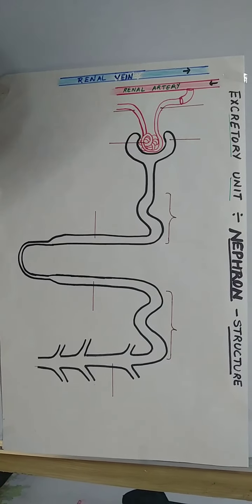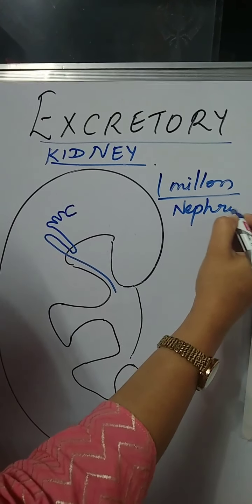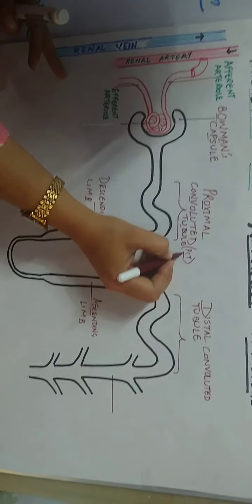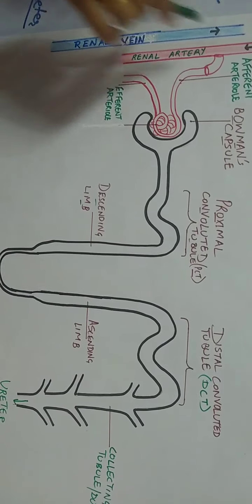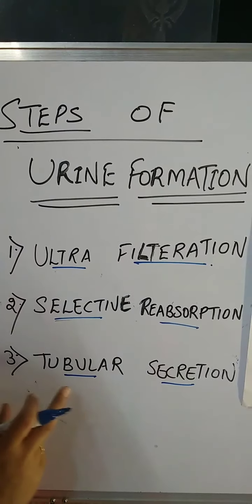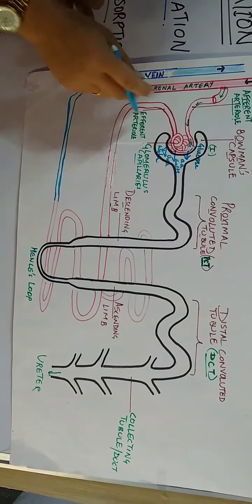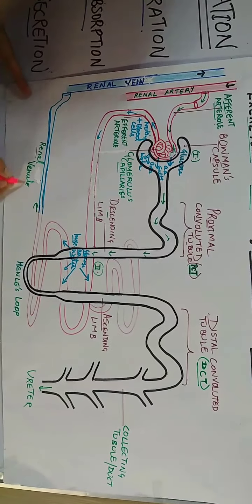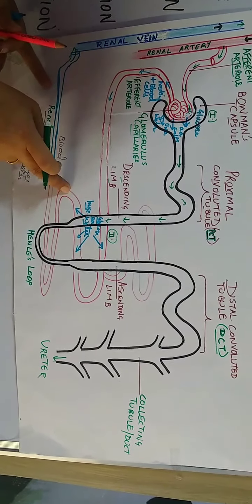X LIFE PROCESSES ( EXCRETION PART -2) BY MONIKA GILL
Steps of urine formation
ADH role
Artificial kidney
Excretion in plants